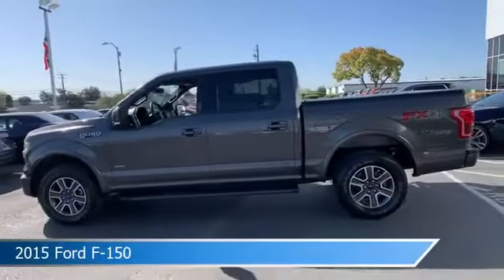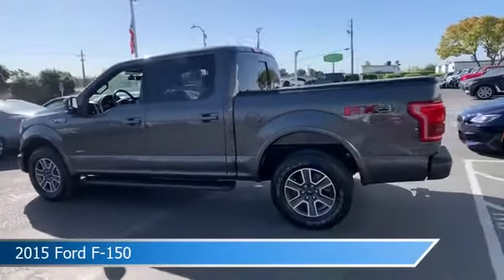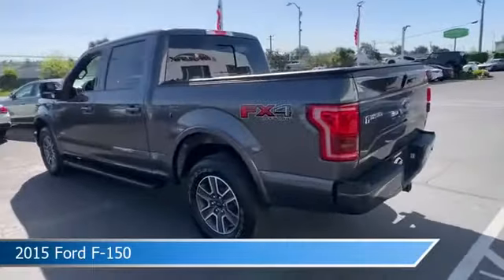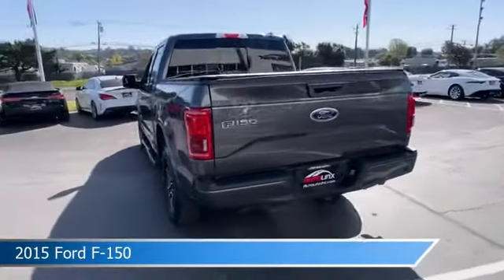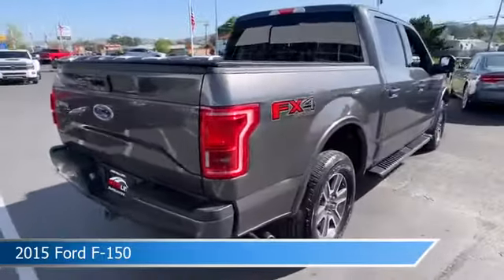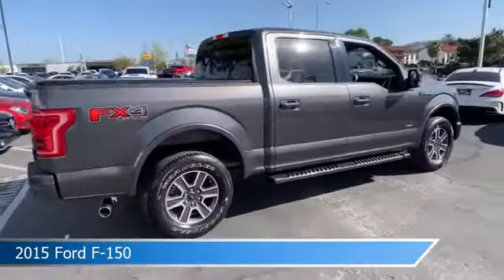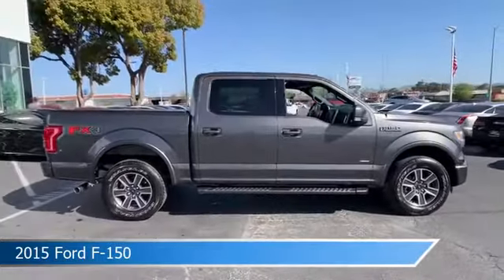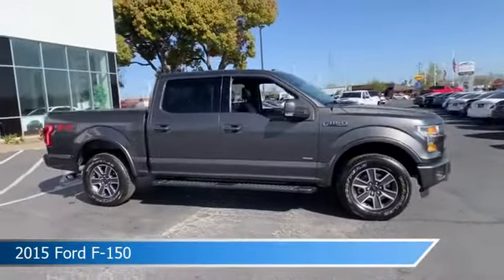2015 Ford F-150 4407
2015 Ford F-150 4407